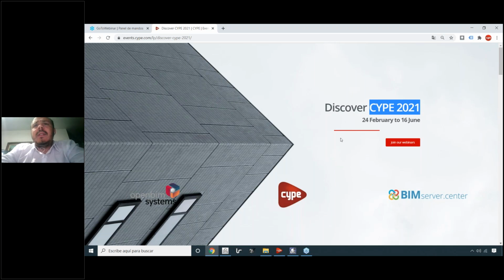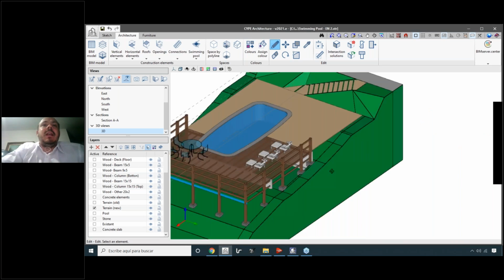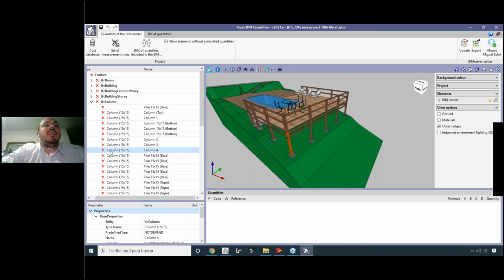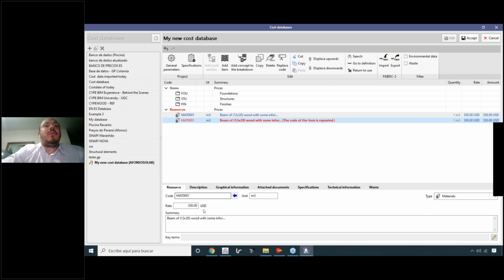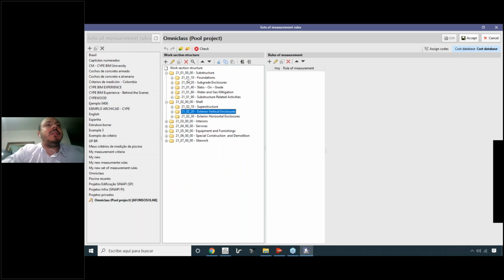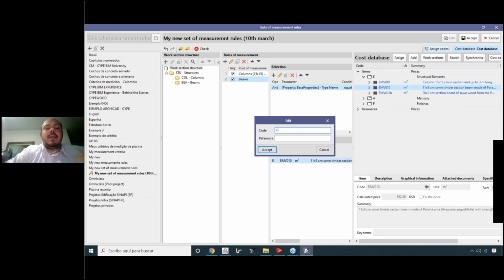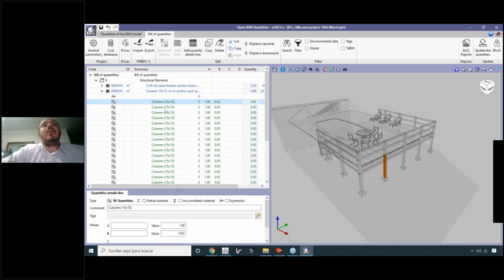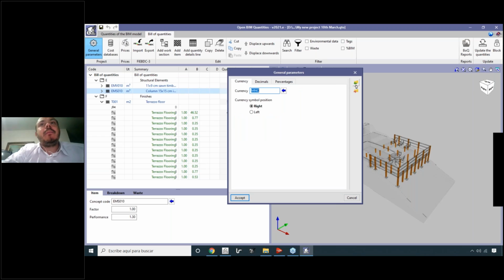Automatic generation of bill of quantities adopting an Open BIM workflow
Official CYPE reseller